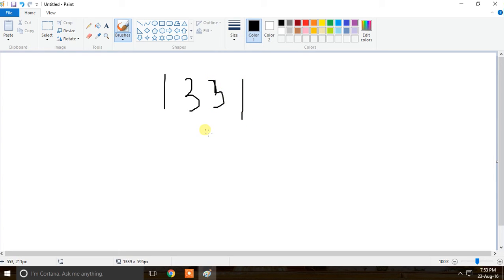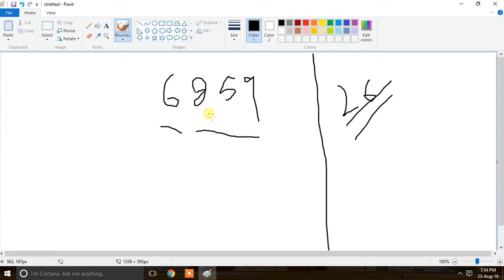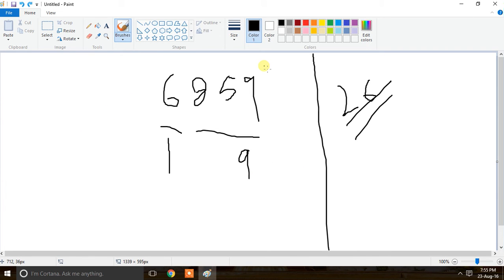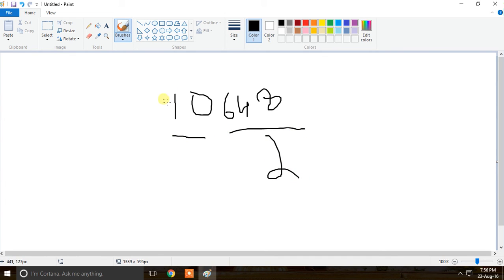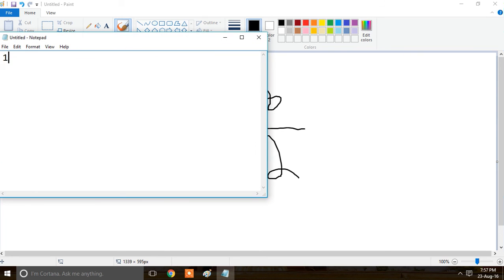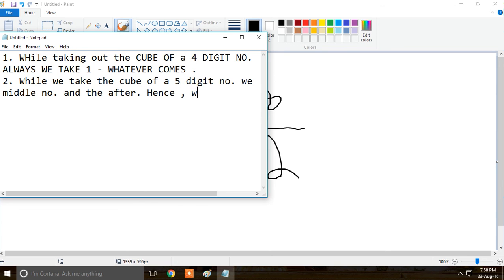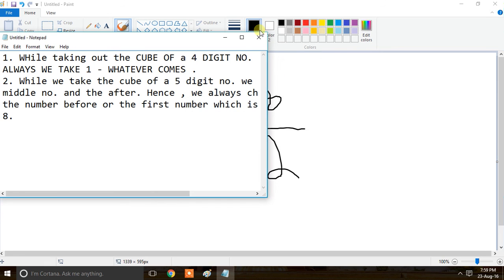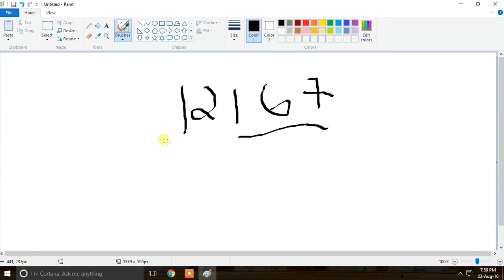How to Take out cube root fast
Hello friends ,
In this video I have shown how to take out the cube root fast. If you have any doubts please post it , and I will be happy to help you.